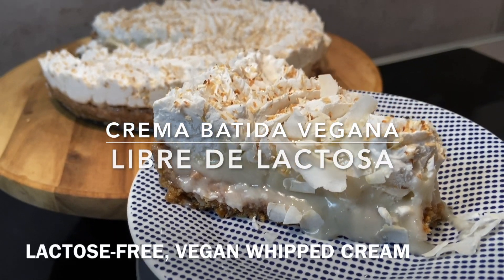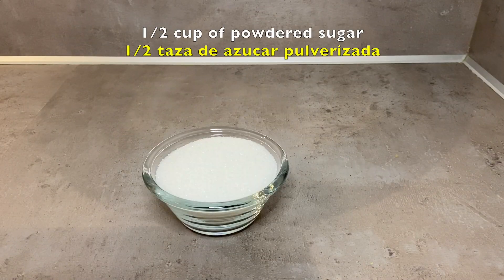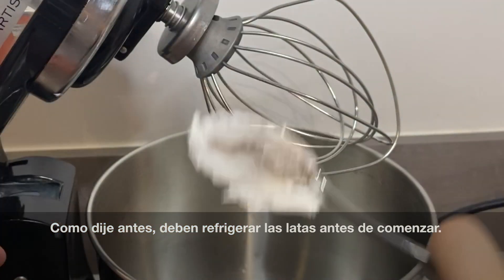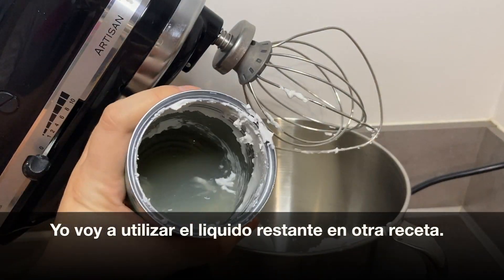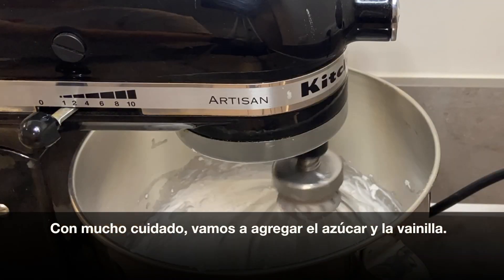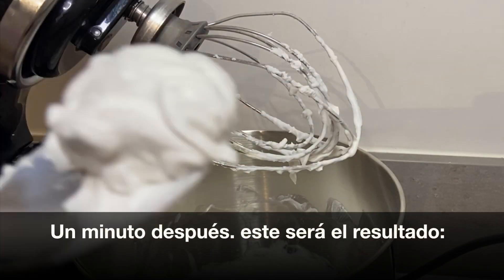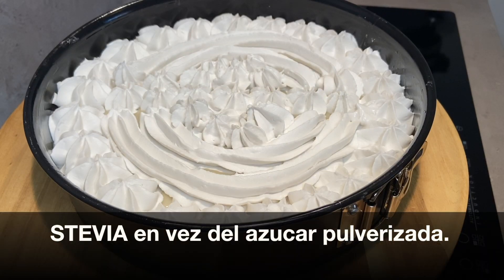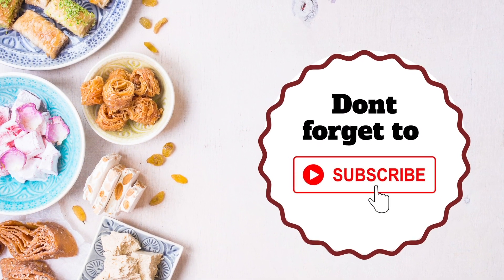Vegan, Lactose-Free Whipped Cream (English-Español)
[Para Español, leer abajo]

If you are lactose intolerant, vegan, or just want to prepare something delicious and healthier, this recipe is definitely for you!

TIPS & SUGGESTIONS

1. Chill the coconut milk in the refrigerator overnight (never in the freezer).
2. Make sure not to shake the can if not separation of cream and liquid will happen.
3. Select a brand of good quality coconut milk (Thai brands are usually the best)
4. I REPEAT: Chilling overnight otherwise the coconut cream will not harden and will probably be too soft to beat.
5. If your coconut whipped cream is too hard to beat, add a little bit of the coconut water from the bottom of the can.
6. Scrape down the sides so there are no lumps.
7. If you want to do it sugar-free (AND KETO), use Stevia, instead of powdered sugar.

This coconut whipped cream is the perfect topping for desserts such as tarts, pies, cakes and even to eat with ice cream or hot chocolate.

SPANISH
Esta receta es perfecta para ti, si eres intolerante a la lactosa, vegan@, o simplemente quieres preparar algo delicioso y más sano.

TIPS Y RECOMENDACIONES

1. Enfriar la c la leche de coco en el refrigerador durante TODA la noche (nunca en el congelador).
2. Asegúrense de no sacudir o volcar la lata para alentar la separación de la crema y el líquido.
3. Seleccione una marca de leche de coco de buena calidad (las tailandesas suelen ser las mejores)
4. REPITO: Enfriar durante la noche es clave o la crema de coco no se endurecerá y probablemente será demasiado suave para batir.
5. Si su crema batida de coco es demasiado dura al batir, agregue un poquito del agua de coco al fondo de la lata.
6. Raspar los lados para que no hayan grumos.
7. Si quieres hacerlo sin azúcar ( Y KETO), utiliza Stevia, en vez de azúcar pulverizada.

La crema batida de coco es perfecta para cubrir postres como pastel, pays, tartas y hasta para comer con helado o chocolate caliente.